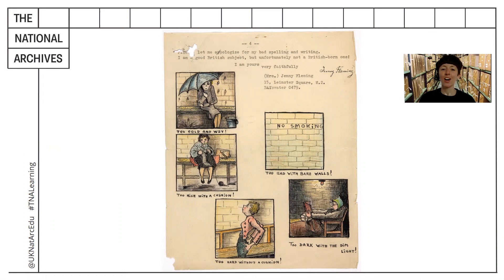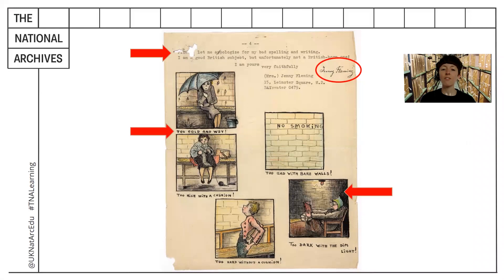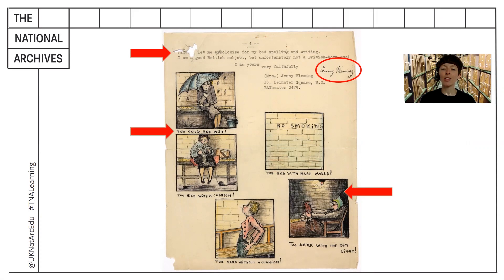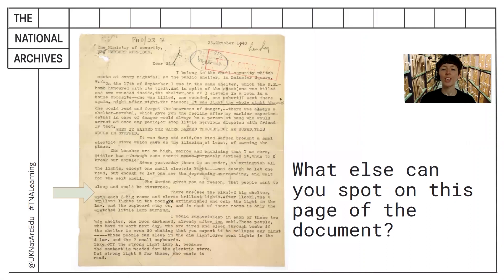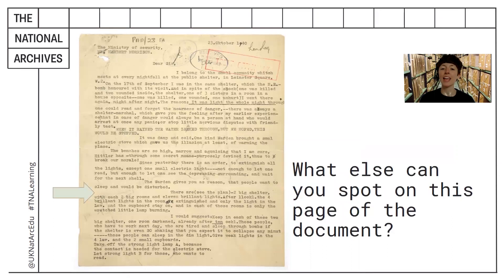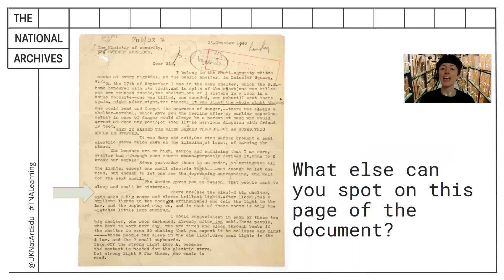Time Travel TV: Dear Herbert (Part Two)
Welcome to today’s episode of Time Travel TV!

In today’s episode we will explore a new ‘mystery document’, and it features an extra special appearance from artist Jodi Ann Bickley.